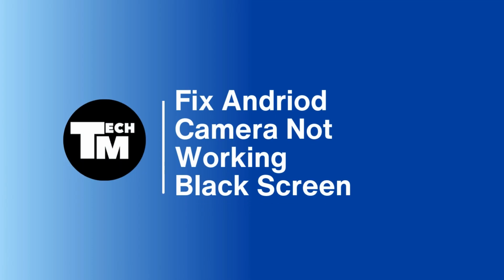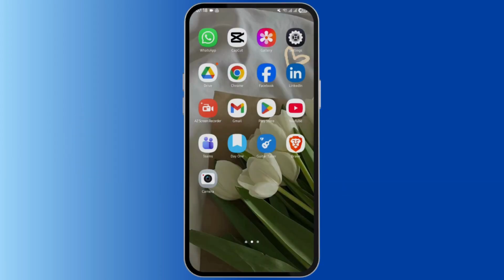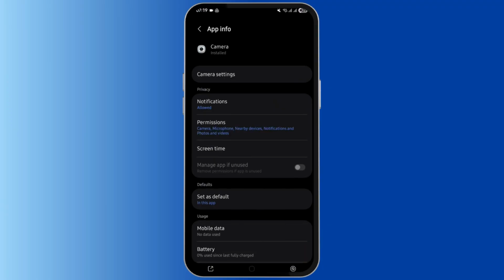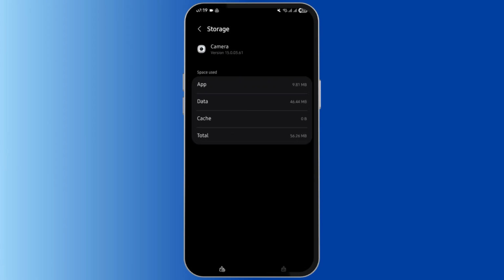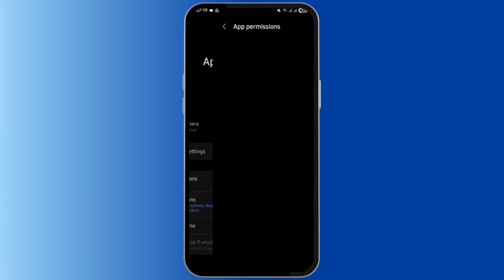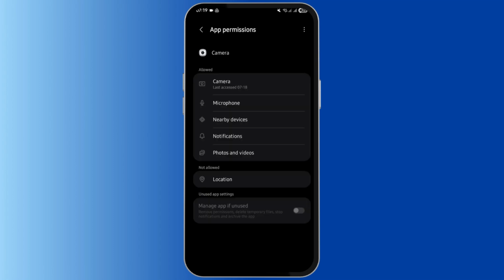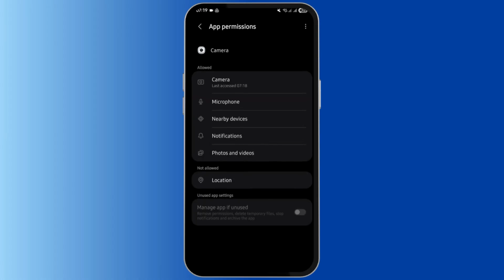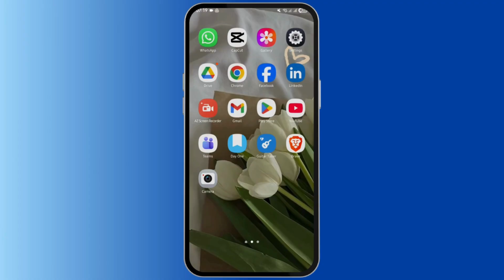How to Fix Android Camera Not Working | Black Screen Issue (Solved 2025)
00:00 – Why Your Android Camera Shows a Black Screen
00:05 – Easy Fixes to Restore Your Camera in Seconds

In this step-by-step guide, you’ll learn how to fix the Android camera black screen problem quickly and safely. Whether it’s caused by app glitches, permissions, cache issues, or system bugs, this tutorial walks you through the most effective solutions. Follow these simple methods to get your camera working again and restore clear photo and video capture instantly.